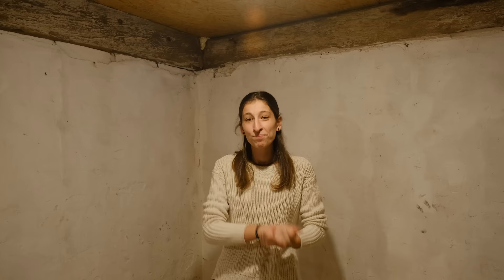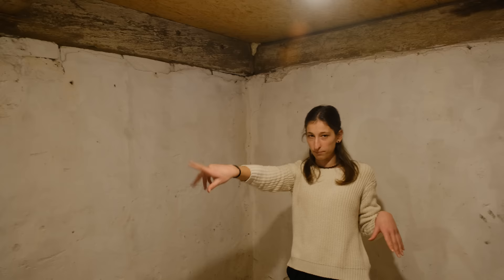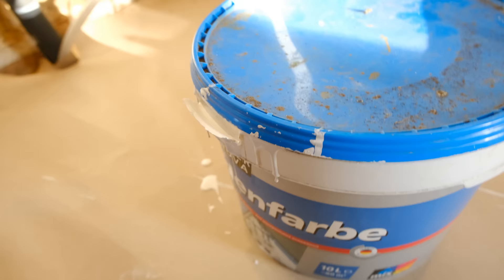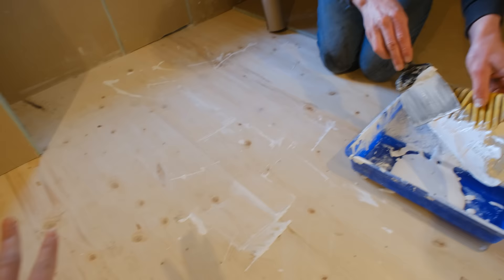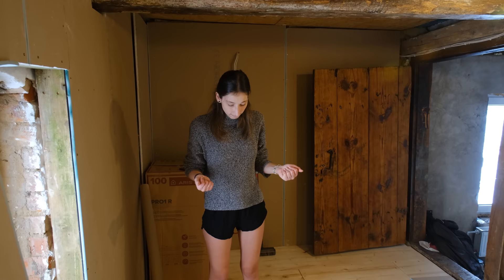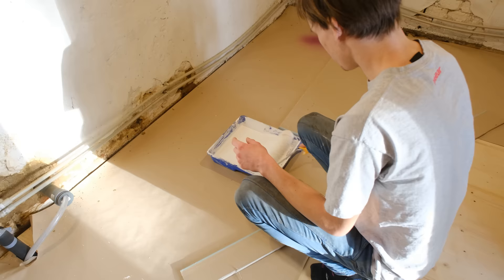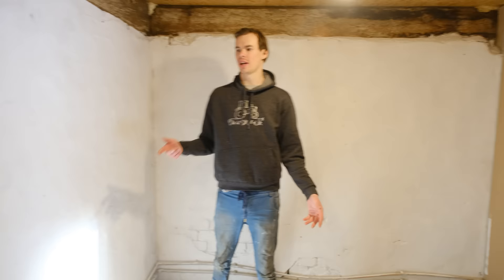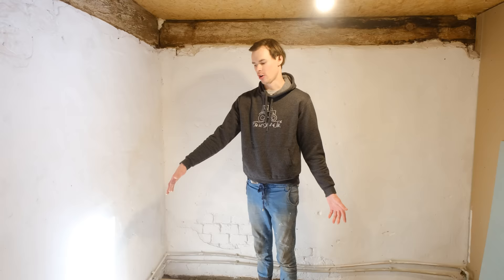Painting the Future Laundry Room?!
Hey to everyone!!
We are two young adults, Despina 24 and Deivids 25 renovating an old farm house from 1817 in Latvia.

Everything in and out of our house has been done by ourselves with no hired help.
DIY is going to apply to nearly everything in our house. Our budget is tight and that has made us appreciate every “ugly” part of this house and turn it into something new and beautiful.
We give new life to things that others would throw away!

In this journey we are not alone! We are starting up our little Farmily:
7 Goats &  2 Bucks
3 Sheep
4 chickens & 3 Chicks
1 Rooster
and 3 Geese
Oh yeah and our cat Ivi & Dog Keita

Despite our daily problems we are two young people full of joy and happiness, ready to start a new crazy chapter in our life. It wouldn’t be fair to keep this fun just for us!
That’s why we want YOU to also be part of our Farmily!!

We love our very supportive community!!

Thank you so much for the support you are giving us. Any support is extremely appreciated!